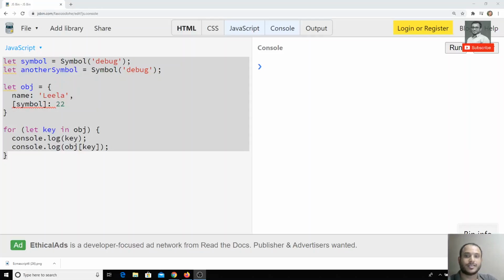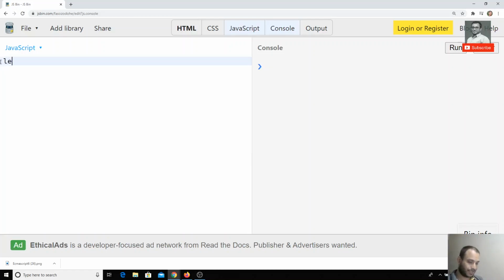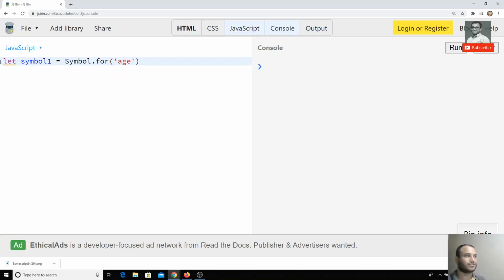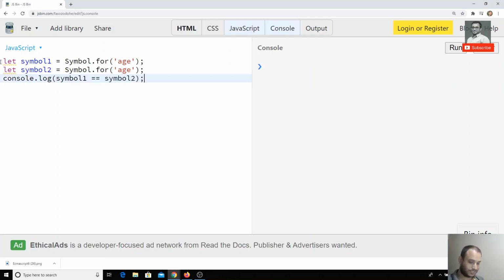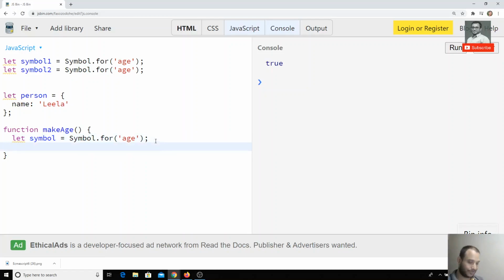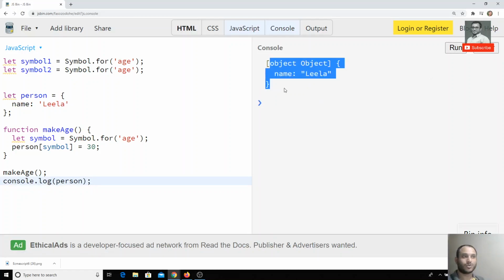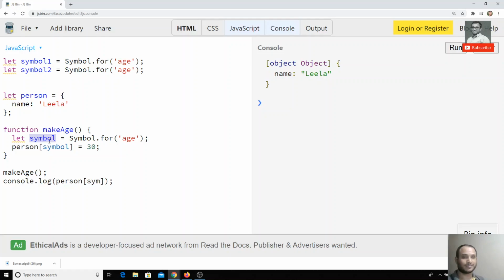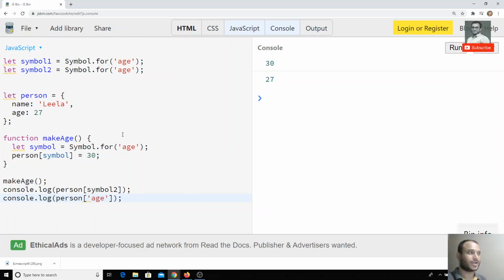28. Shared Symbols in Javascript. Create Symbols of same value in the Javascript Code. ES6 | ES2015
Hi friends
In this video, we will see how we can create shared symbols in the javascript code.